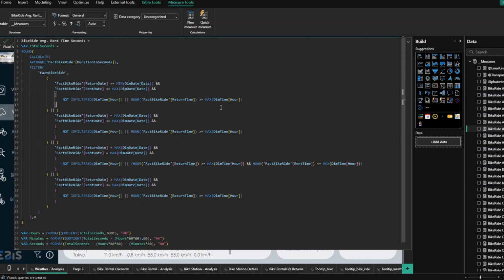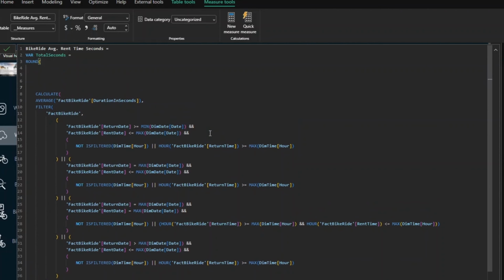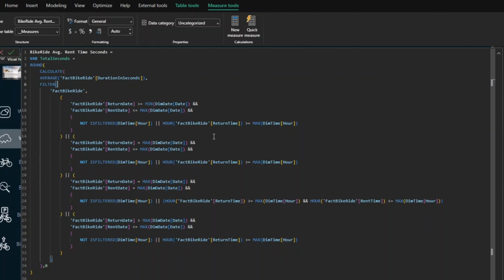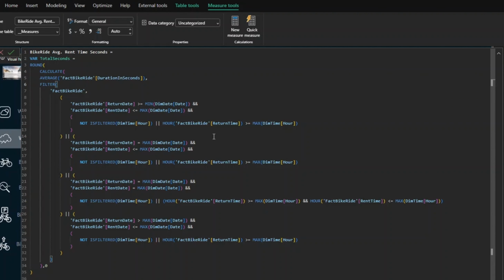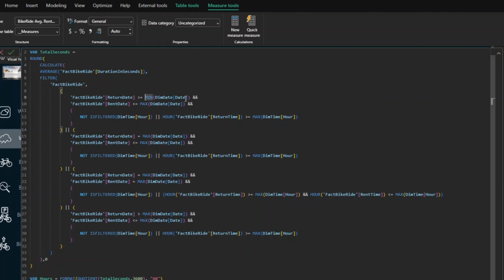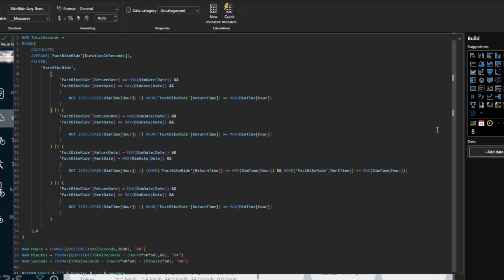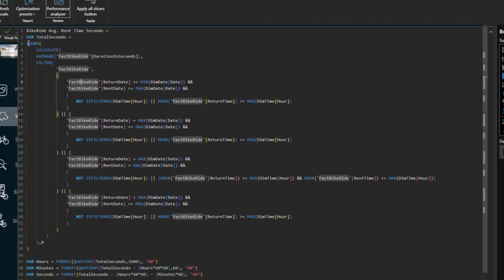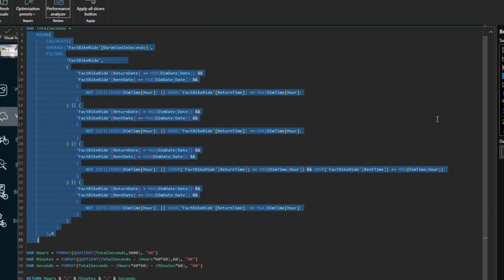Shortcuts in DAX Power BI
In this episode, we reveal the most essential keyboard shortcuts in DAX that will transform how you work with code in Power BI. 🚀 Learn how to navigate quickly, select text efficiently, edit multiple areas simultaneously, and organize your code for readability and professionalism.

We are EBIS – a proud Microsoft Data & AI partner, Azure Solutions Partner, and Microsoft Fabric Featured Partner 2024! 👏 Our passion lies in Business Intelligence, and our mission is to help you manage your data effectively.

📌 This episode includes:
0:00 - Intro
0:16 - Navigation and text selection shortcuts
3:01 - Multi-editing and code organization
8:51 - Commenting and advanced search
10:01 - Access to advanced features
10:51 - Summary

💡 Discover how keyboard shortcuts can save you time and boost your productivity!